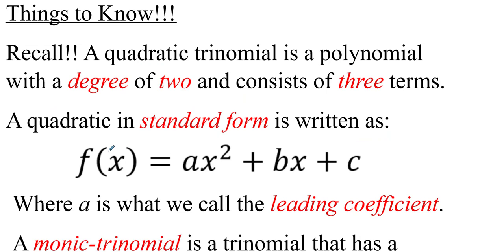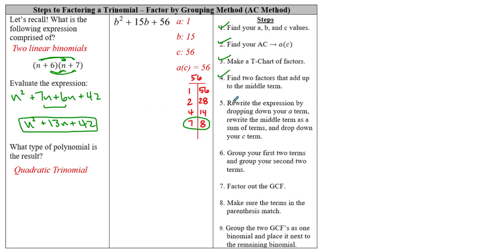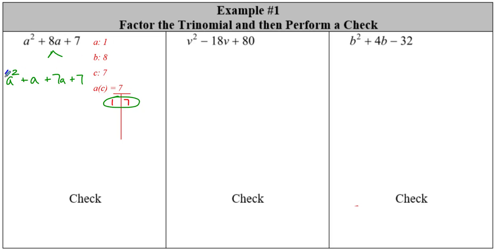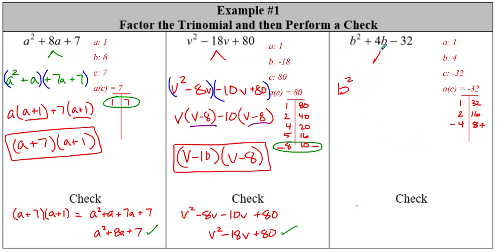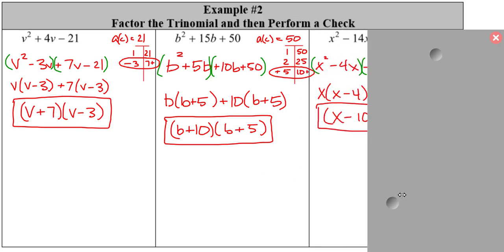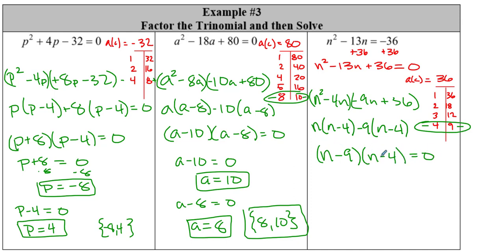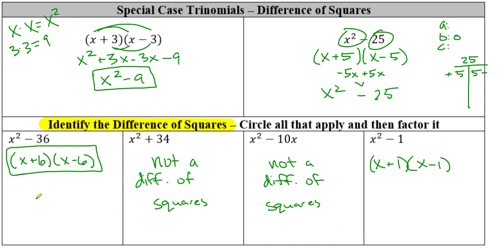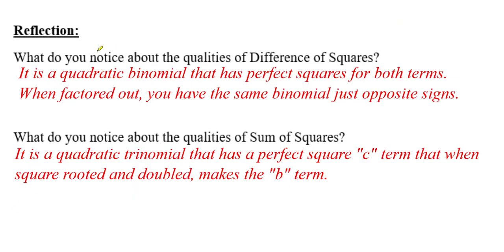9.2 Factoring Quadratics - Monic Trinomials